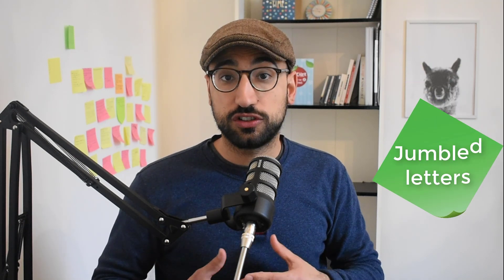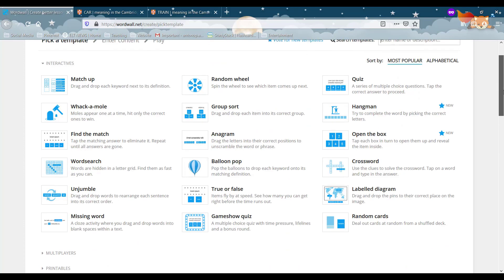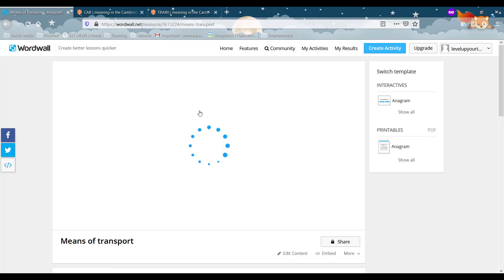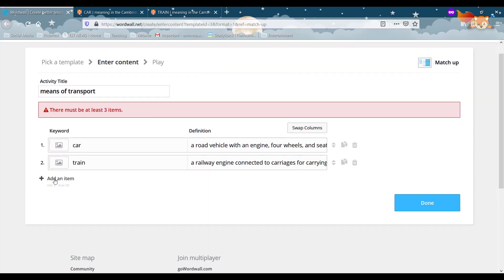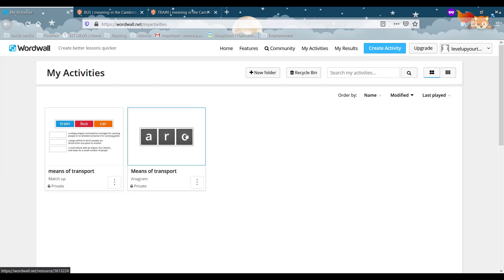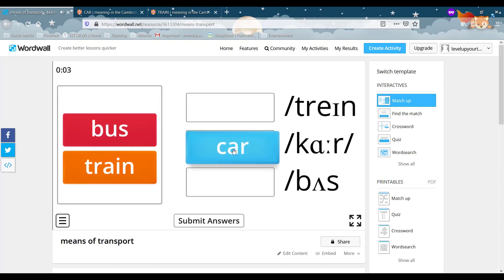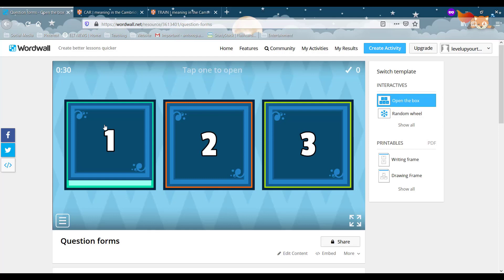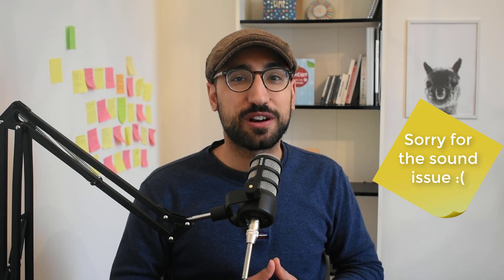How to create Interactive Activities on Wordwall | Complete Tutorial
Together & step-by-step we will create 4 different interactive activities using Wordwall. We will present a little trick on how to create an unlimited number of activities with a free account and talk about the overall pros and cons of this website.

I choose to keep my content here and on my website free from ads for this reason I need to ask you a favour. If you have found this video useful consider making a Donation. Even the smallest amount can keep me going! Many thanks

Time Stamps

00:00 Wordwall
01:10 Price Plans
02:24 Introduction to the website
03:05 How to create Anagrams
06:26 How to create a Matching game
12:52 What's the questions game
15:47 Is it worth investing in Wordwall?